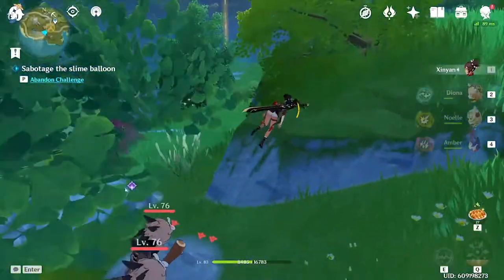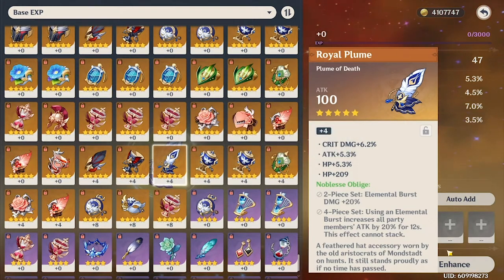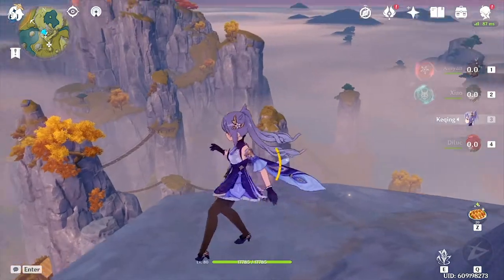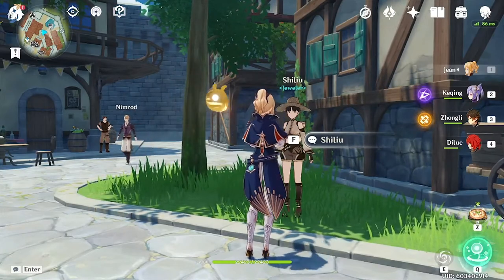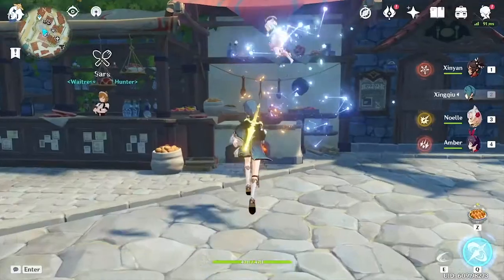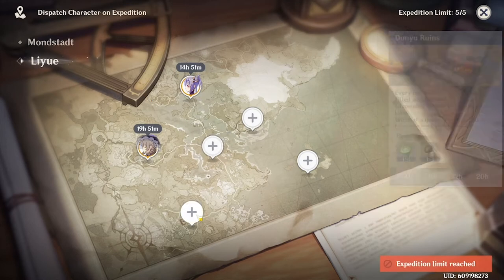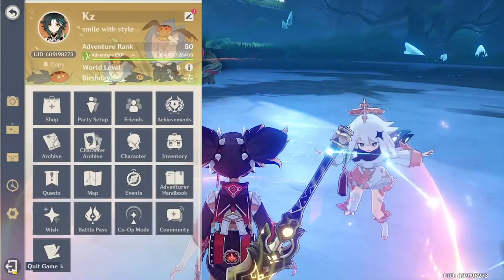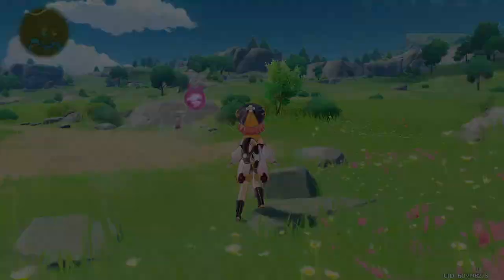New Updated 25 Tips After 5 Months of Playing Genshin Impact Everyday (Guide)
I have a new updated 25 tips here for you today after playing Genshin Impact every day for the past 5 months. Everyone has their own unique way of playing and enjoying the game. SEE YEAH!

If you love fashion, fitness, and skateboarding check out my IG and say hi
Special Demonstration
Sleepymax

Genshin Impact 1.3 New Event: Lantern Rite, All that glitters, Lantern Rite Tales, Theater Mechanicus, Xiao Market, Xiao, Keqing, Hu Tao!! let's try it out together